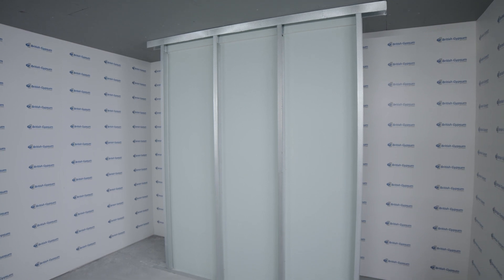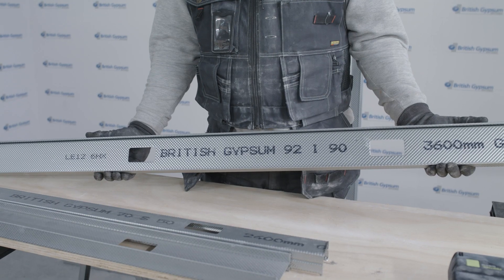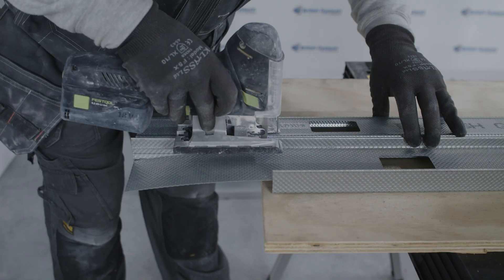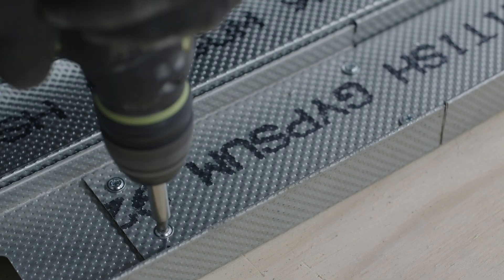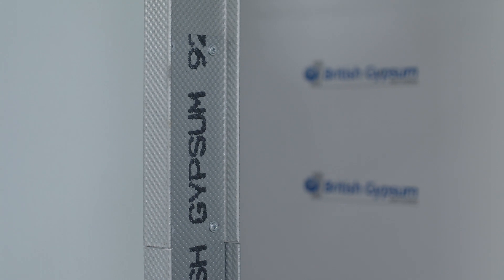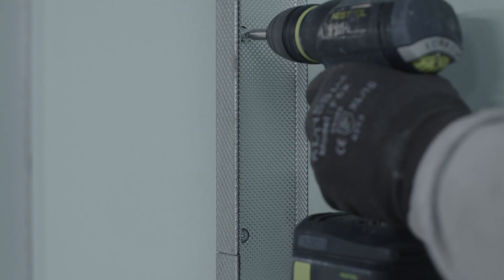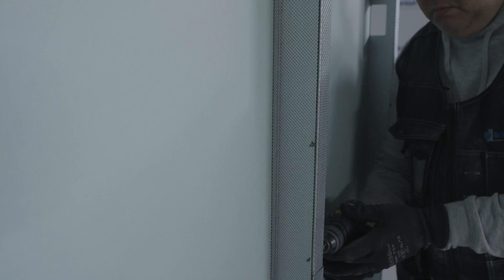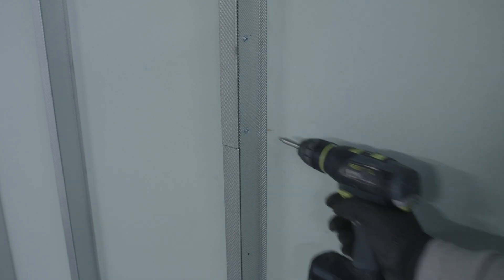How to splice Gypframe 'I' studs in the ShaftWall system | British Gypsum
We show you how to splice Gypframe ‘I’ Studs within the ShaftWall system using Wafer Head Jack-Point Screws and Gypframe Retaining Channels.